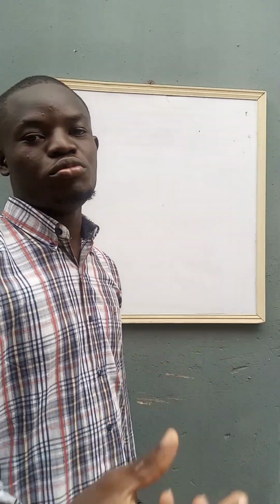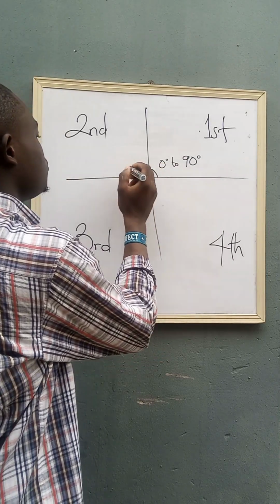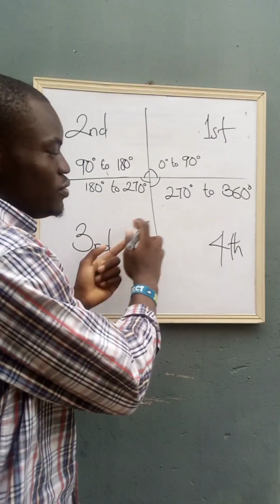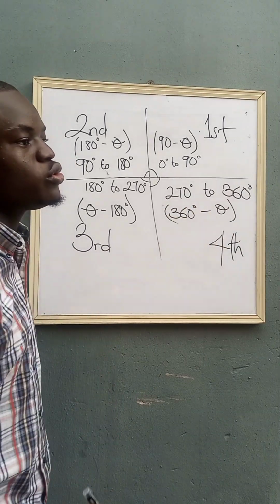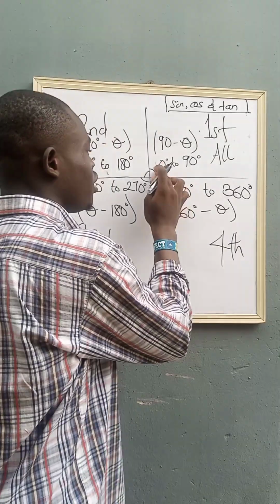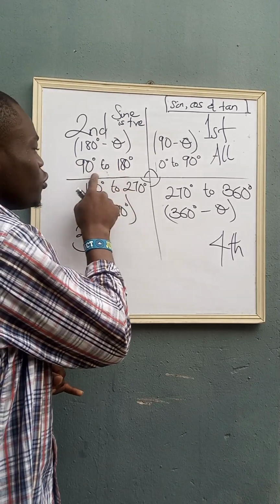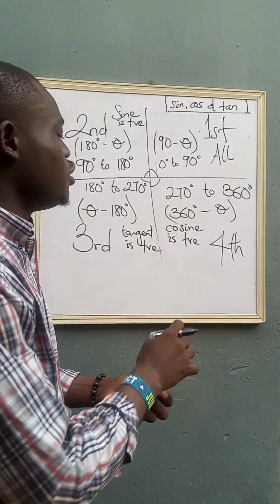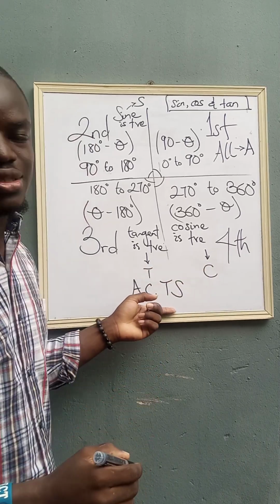Remembering the information in the quadrants for trigonometric identity